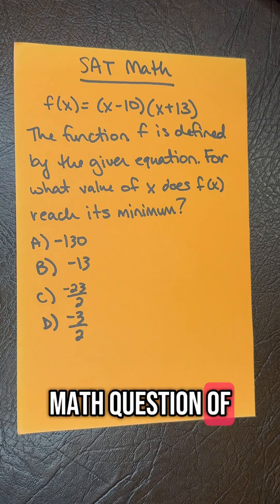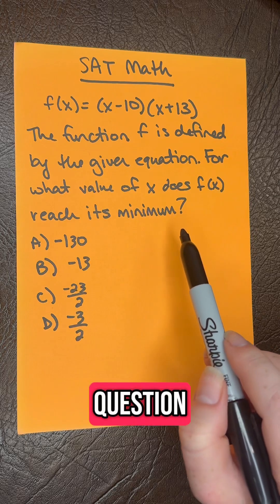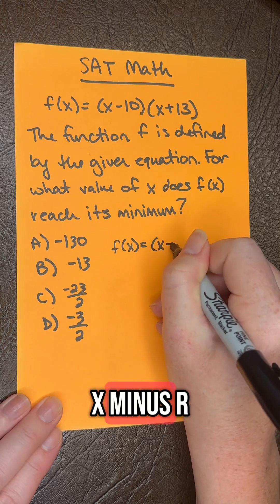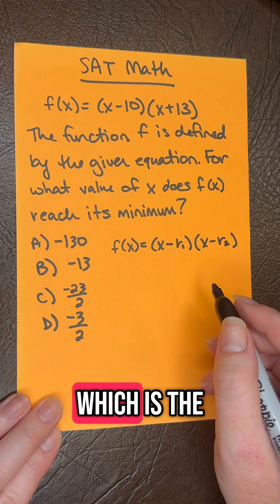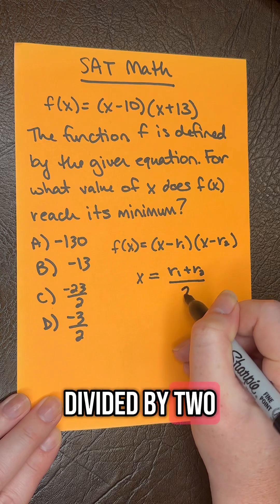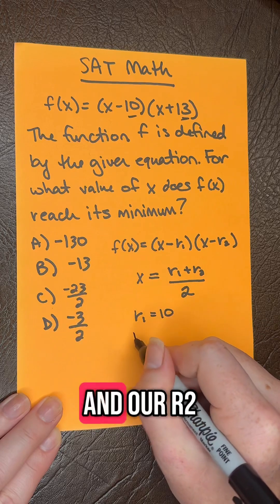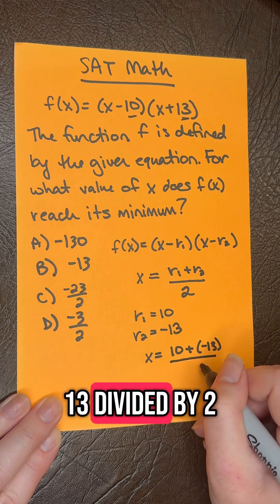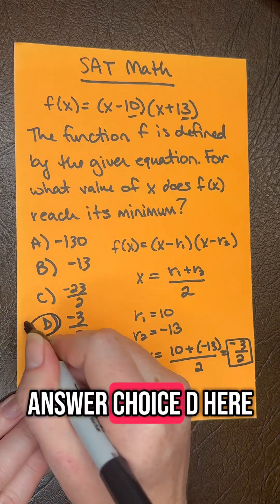Daily SAT math challenge 🔥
Test your skills with today’s SAT Math Question of the Day! 🧠 Whether you’re prepping for the big test or just brushing up on key concepts, this quick challenge will help you stay sharp. Drop your answer in the comments and come back tomorrow for a new one!